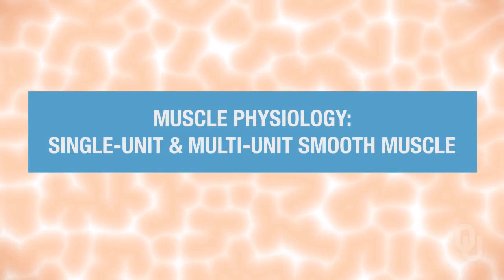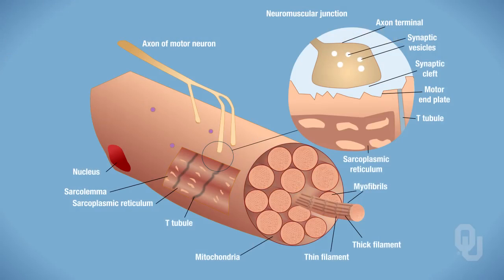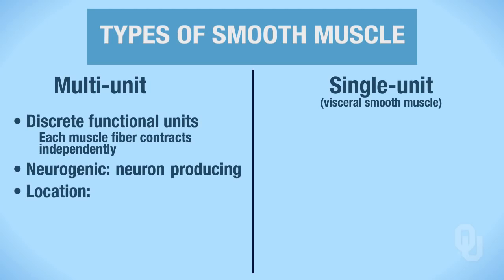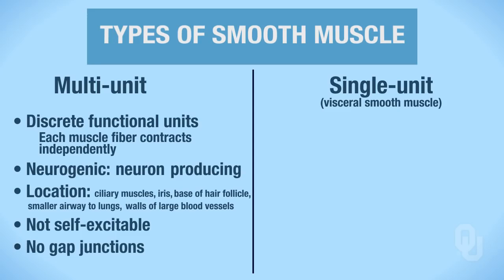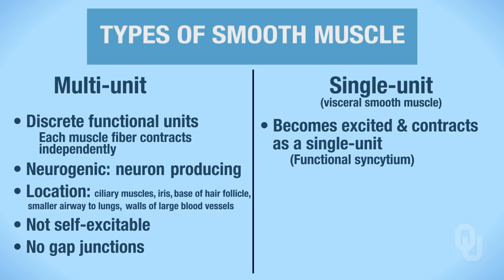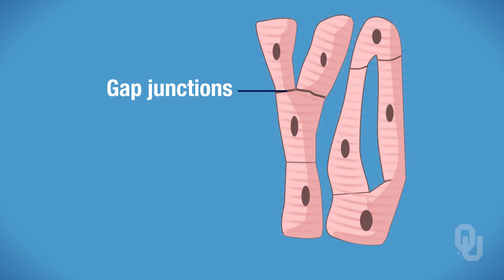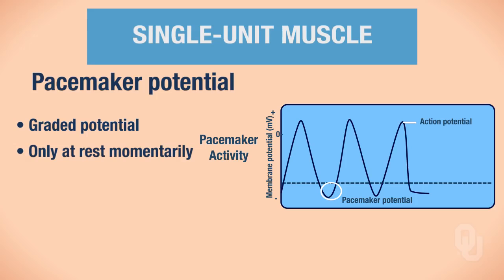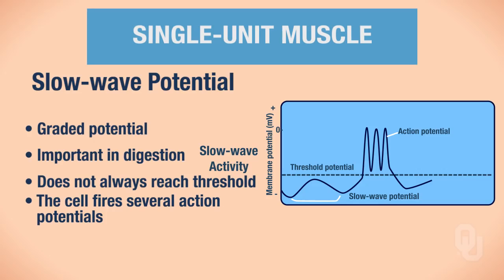SMOOTH MUSCLES-SINGLE & MULTI UNIT SMOOTH MUSCLES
KNOWLEDGE OF SCIENCE